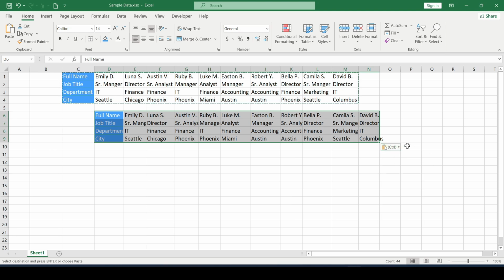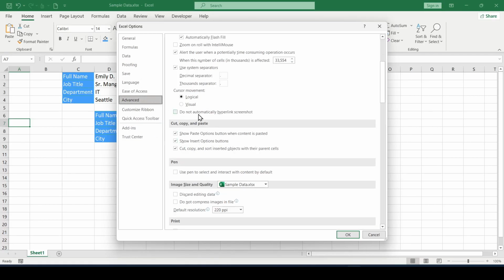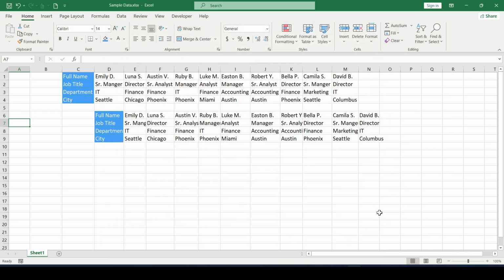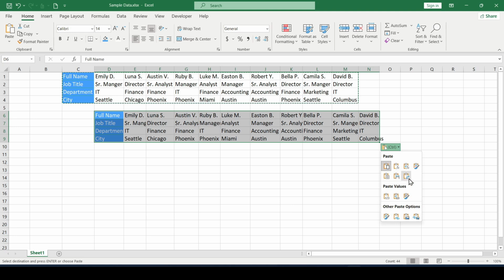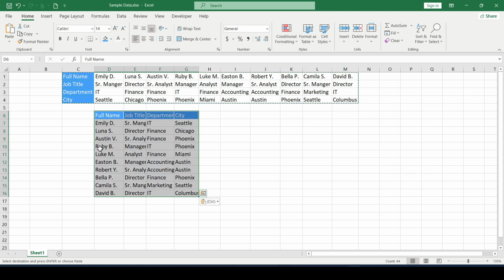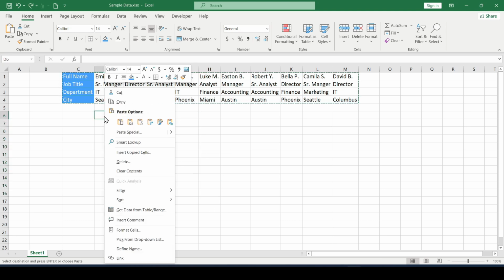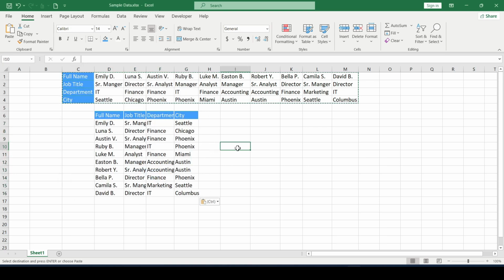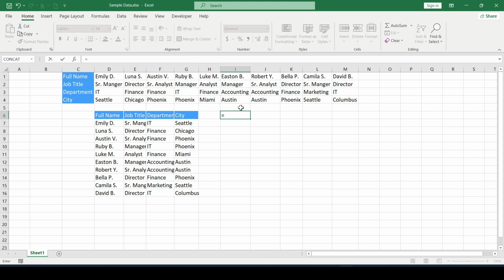How To Switch Rows And Columns In Excel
00:00 - Hello
00:10 - Using paste options
00:57 - Paste special
01:18 - Transpose function